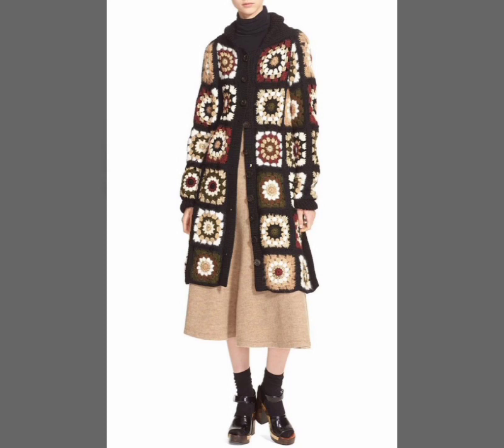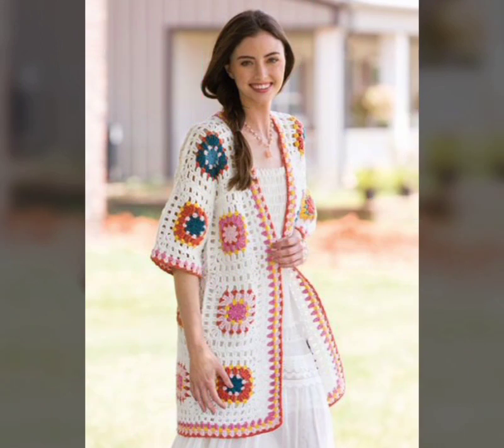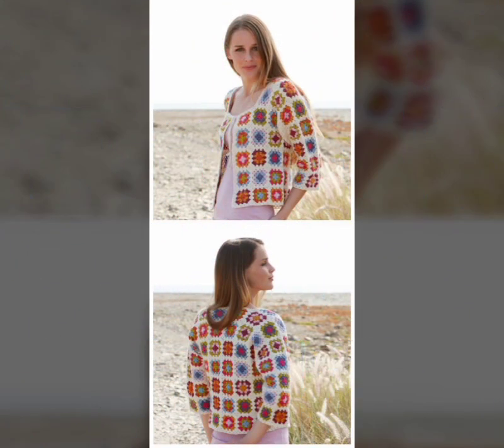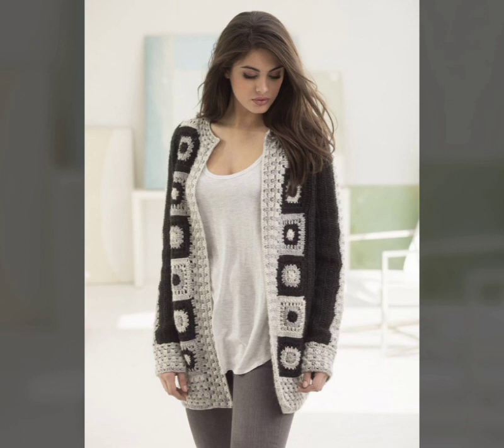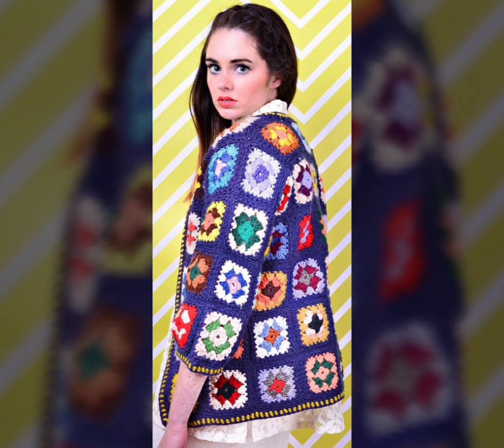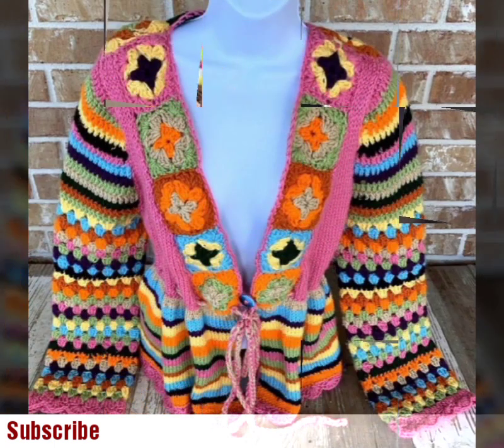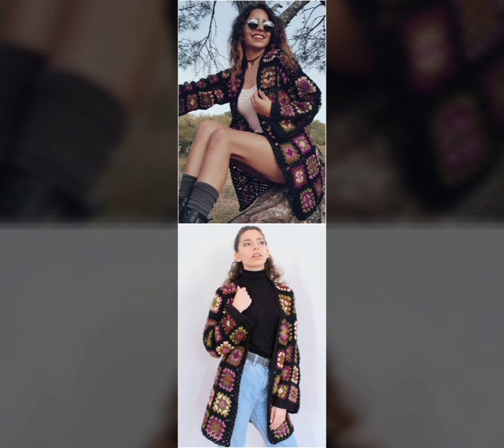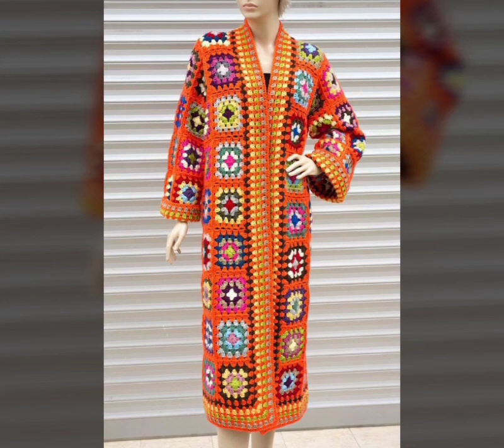Crochet granny square cardigan | Most beautiful women cardigan | Amazing and unique ideas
This video is showing an amazing variety of Crochet granny square cardigans and all the designs are amazing, beautiful and latest fashioned. If you are planning to make a crochet cardigan, just watch this video, get idea of the latest trends and choose the color schemes that suit you the best. In this way, you would make a very beautiful crochet cardigan of your own.
If you are thinking to make something for some near and dear one to be gifted on some special occasions, this cardigan would prove a lovely gift. Now, you are having a free time, so utilize your time in the best way and get ideas from my videos.
If you want to see other crochet made beautiful collections, watch my videos and like if you enjoy them.
Photos have been taken from public domain and we do not sell anything.
Keep watching!